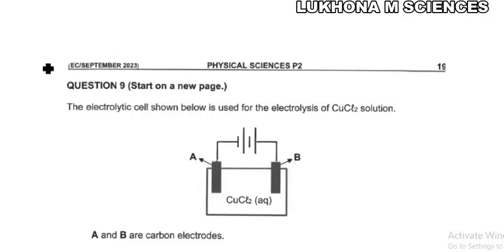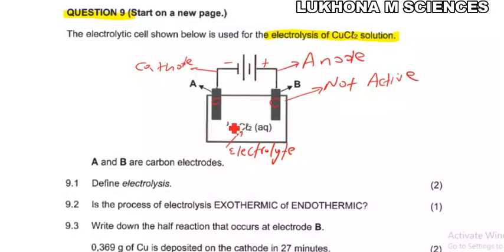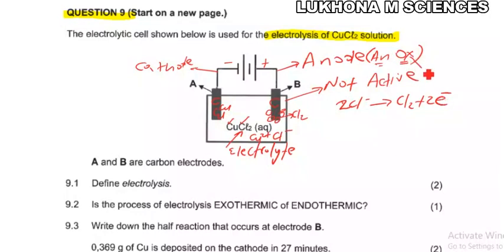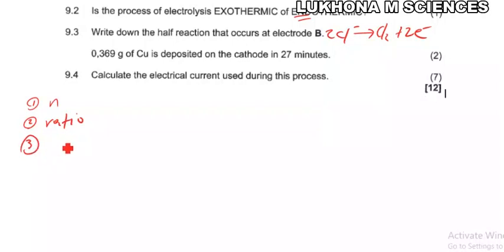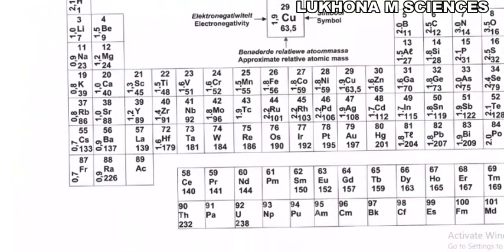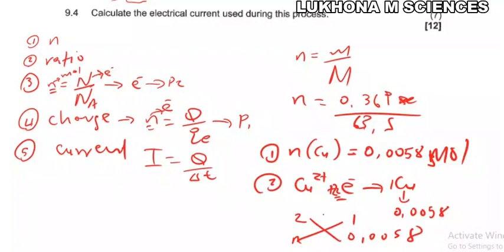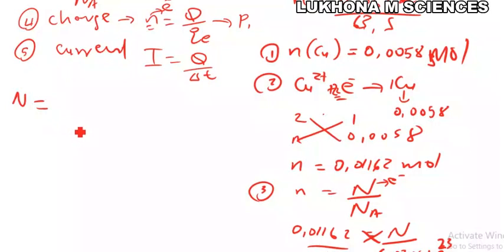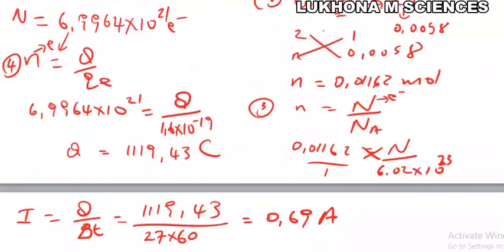ELECTROLYTIC CELL |TRIAL 2023 | QUESTION 9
This is question 9: Electrolytic cell of preliminary Examination 2023 EC